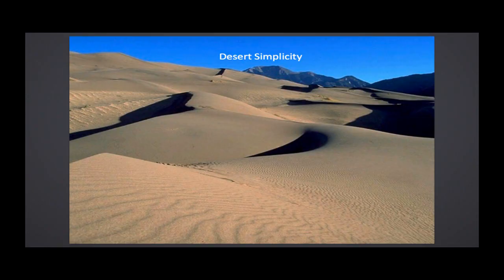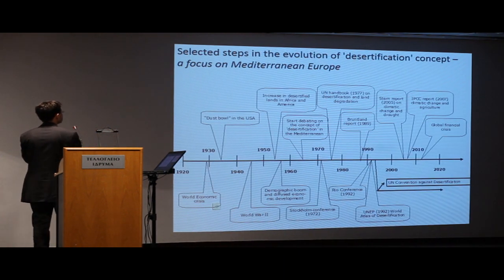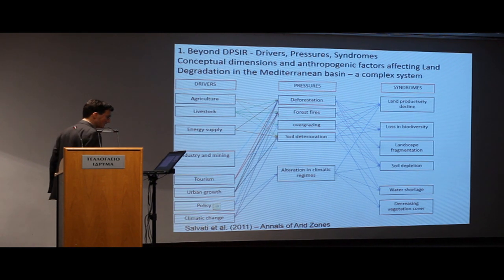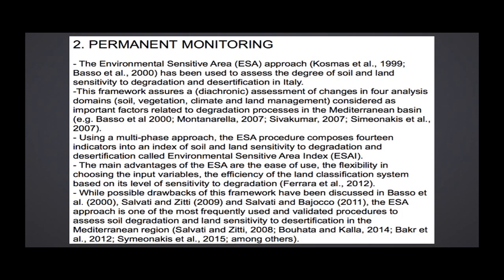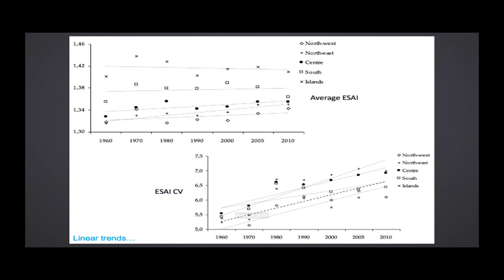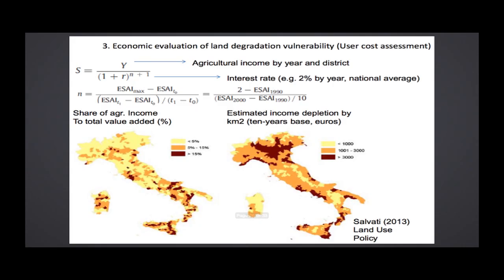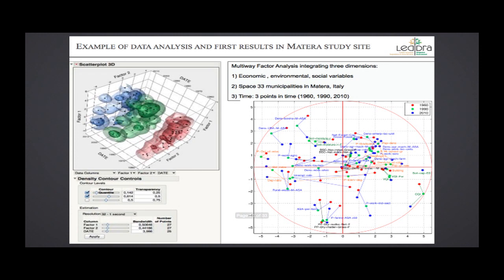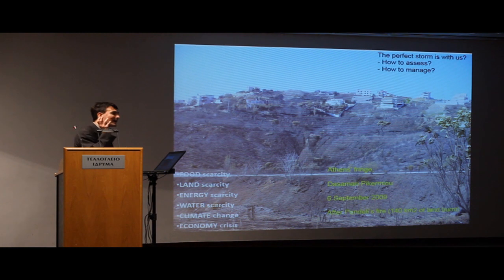Back to the land: Theory and assessment of land degradation in southern Europe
A lecture by Luca Salvati (Agricultural Research Council, Italy) at the International Conference on Arid Lands Restoration which was held as part of a training school on 'Plants, ecology and management for enhanced vegetation establishment for arid land restoration', Aristotle University of Thessaloniki, April 2015.